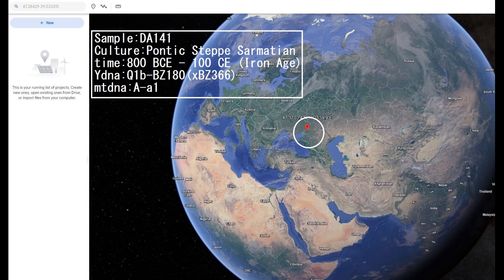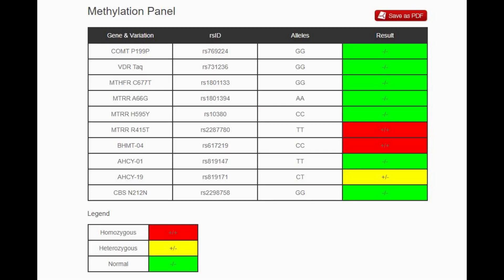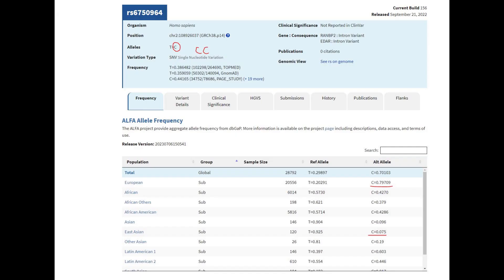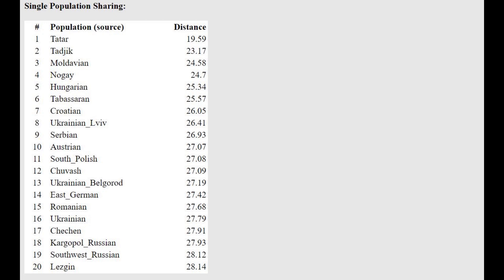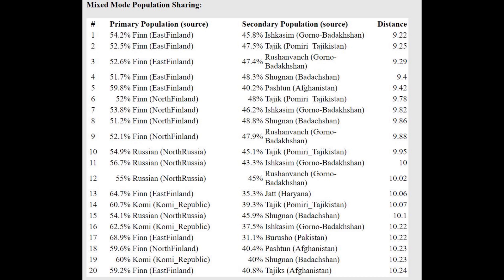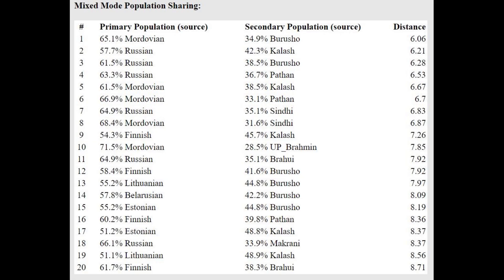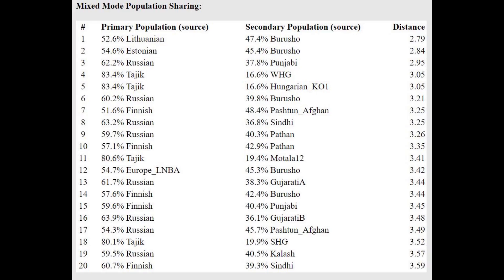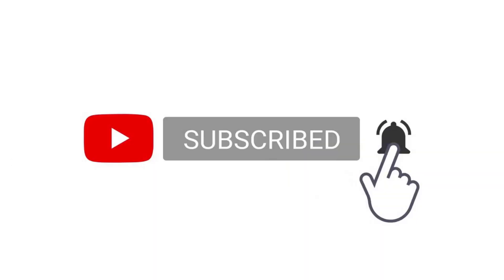DNA + Appearance of Sarmatian (DA141)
Link to download raw data file:
NOSHACOT phenotype prediction:
Enter file name: DA141_Sarmatian_CombinedKit.txt
Eyecolor estimate :
Ethnic classification of nose shape :
Estonian -8.87%
Indian -8.13%